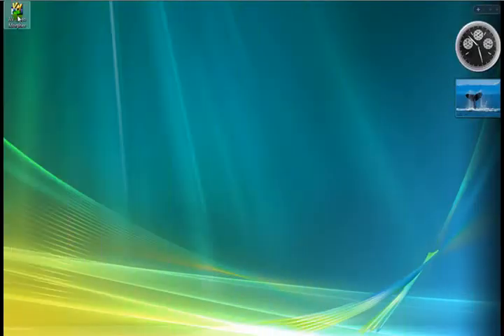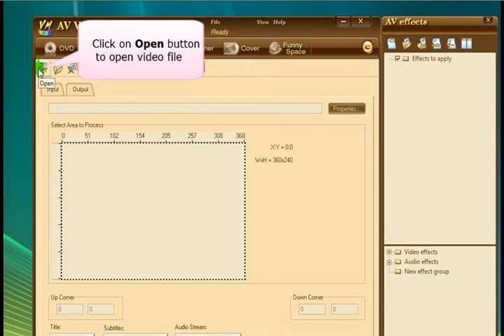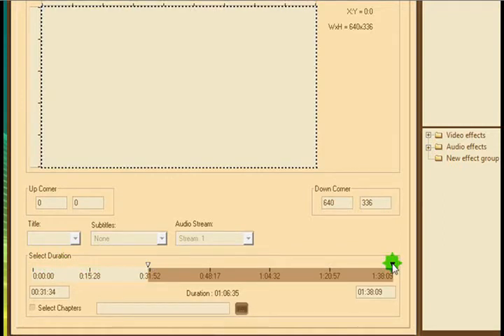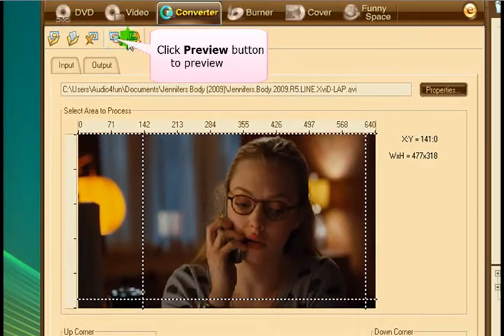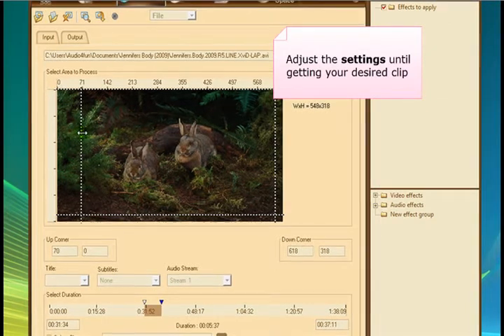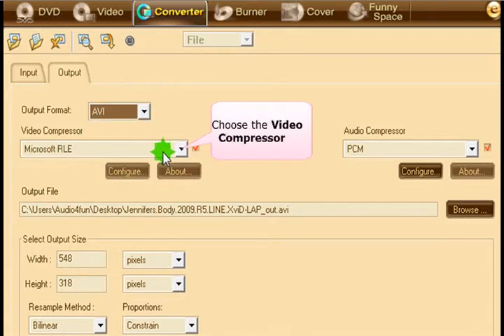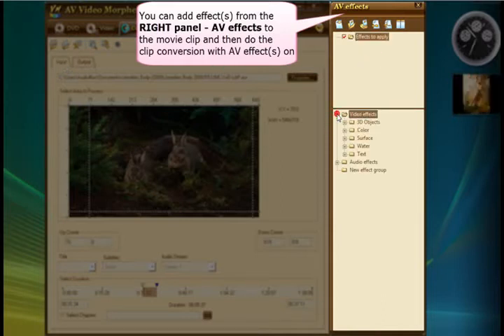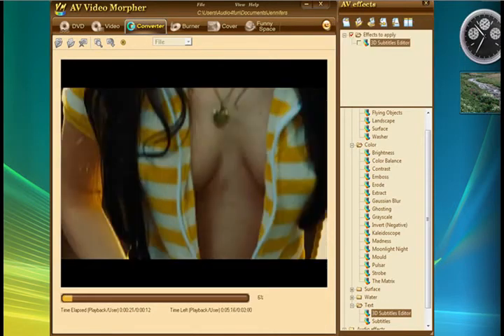How to convert a DVD or Movie using AV Video Morpher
Step-by-step instruction on how to convert a whole movie or a selected movie clip into a new one in *.AVI and *.WMV format